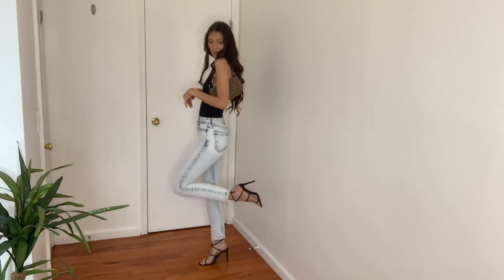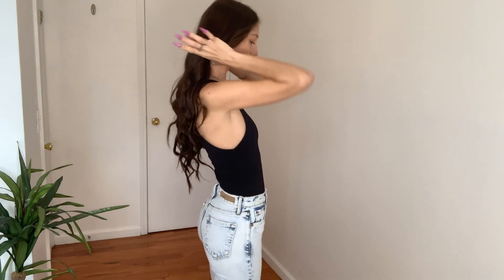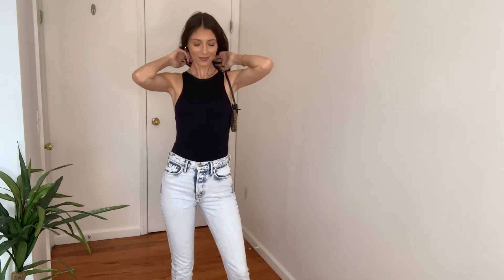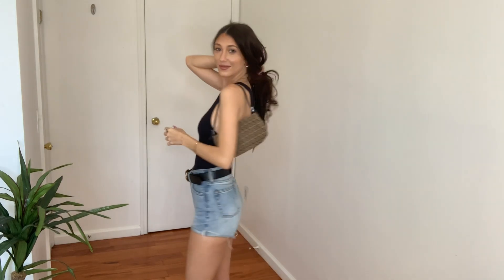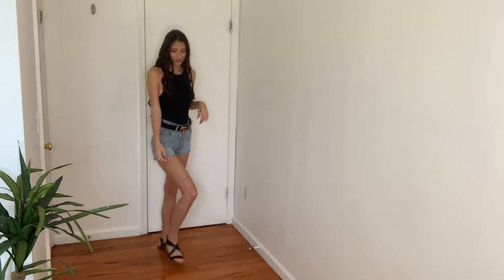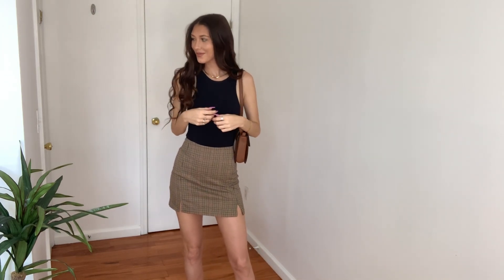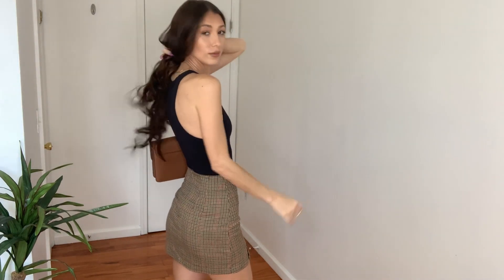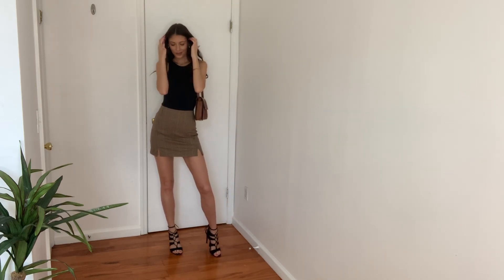ZARA NEW IN BODYSUIT SUMMER COLLECTION- HOW TO STYLE A BODYSUIT 5 WAYS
Hi babes! I thought I'd share one of the easiest ways to look put together- a bodysuit! Here is the link to the one I'm wearing and I also left a few links on a few other items I'm wearing in the video or ones just like below:
Zara Bodysuit:

Love,
Tysee